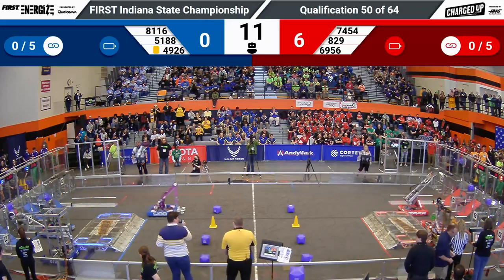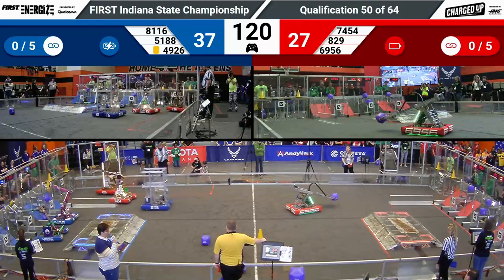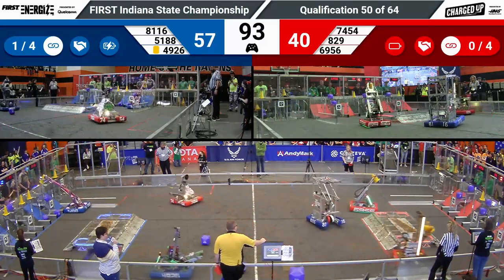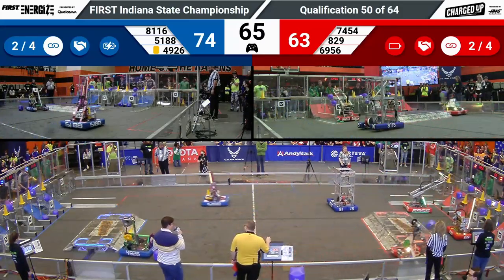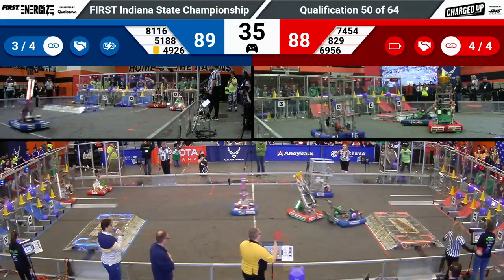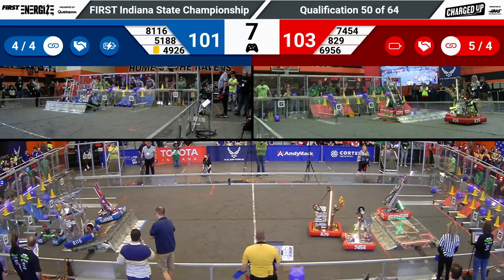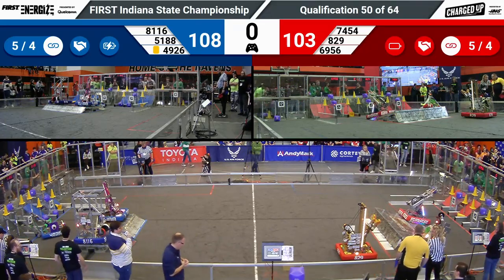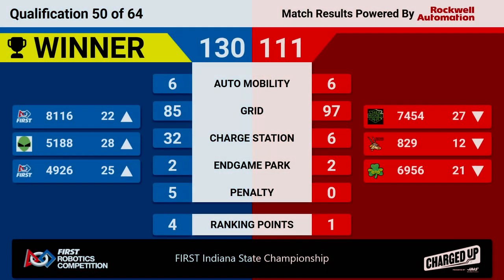2023 Indiana State Championship Quals 50